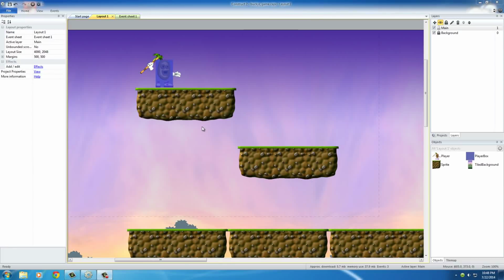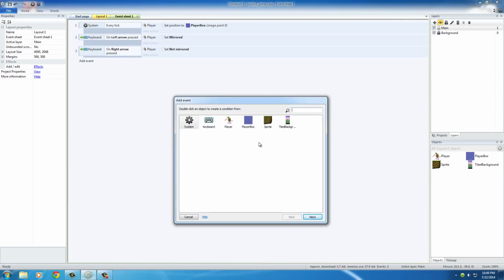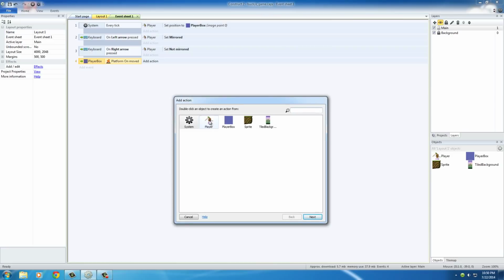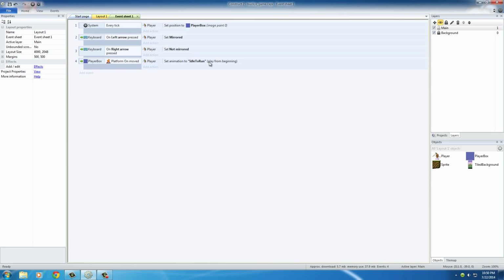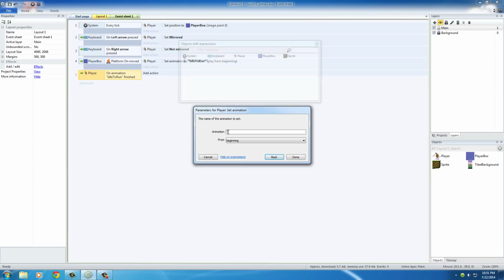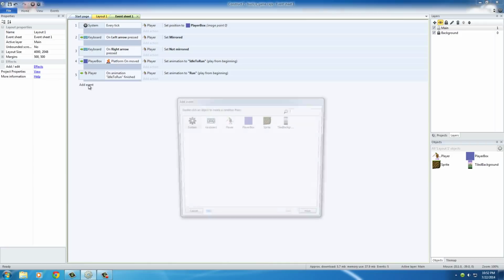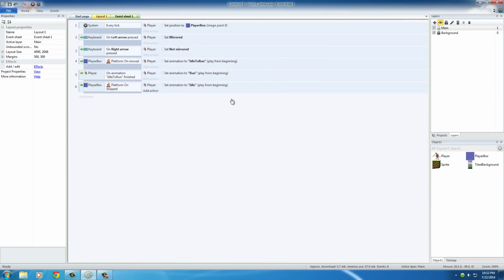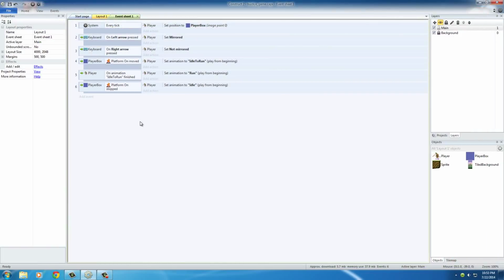Platform Game Development w/ Construct 2 - 11 - Running Animations